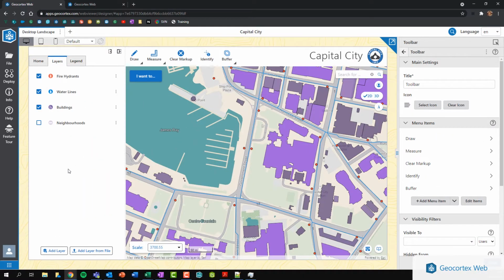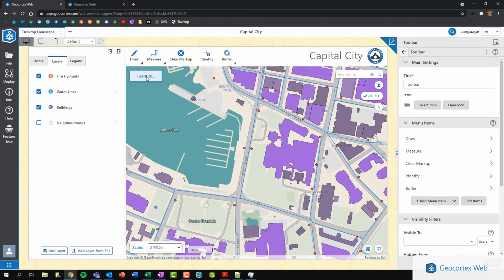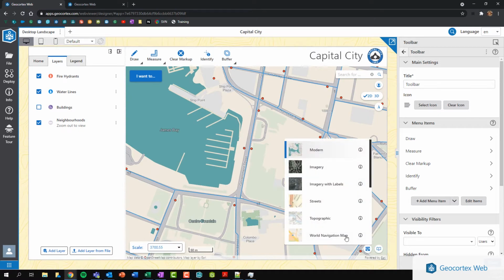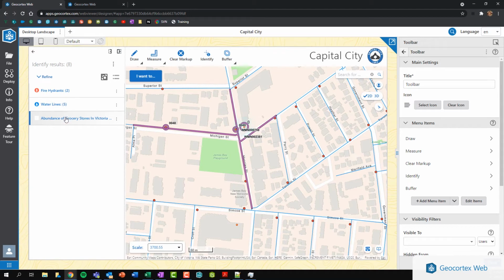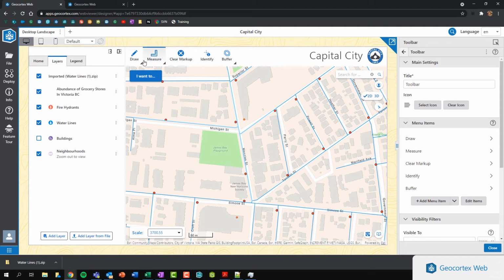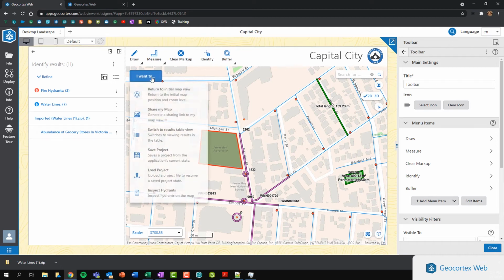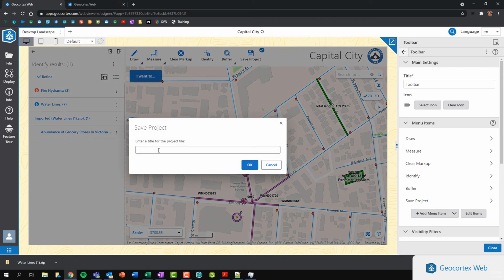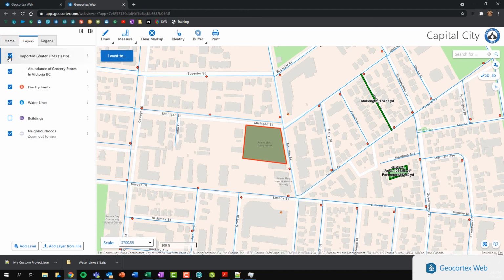Save and Load Projects in Geocortex Web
In this week’s Geocortex Tech Tip, Patrick explains how to save the state of an application and load projects in Geocortex Web. This allows users to improve workflows, create project backups and easily share results with others!